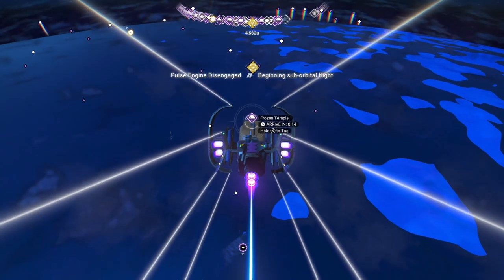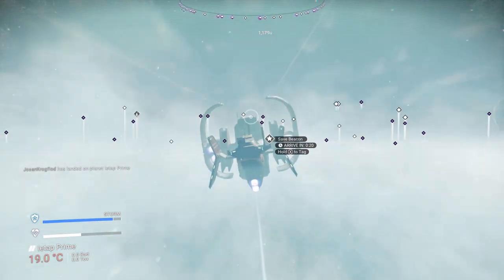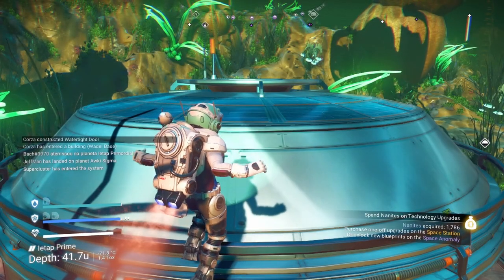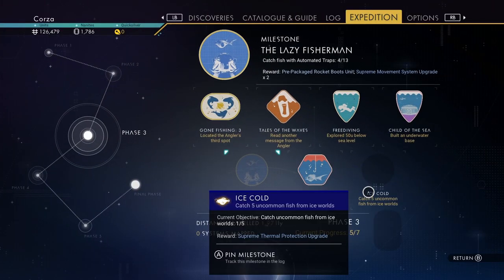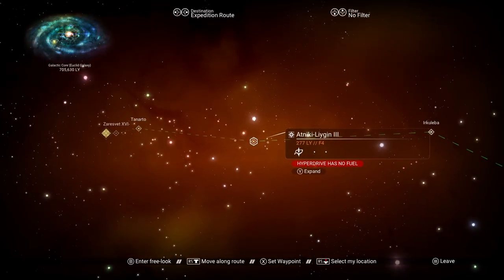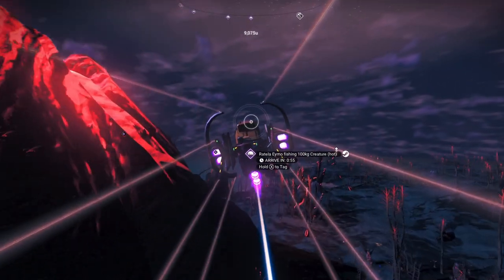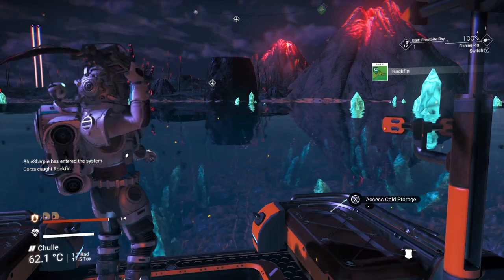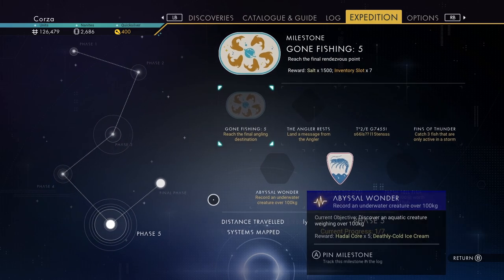No Mans Sky - Aquarius Expedition - EP2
Hello again and welcome to another No Mans Sky Aquarius Expedition video!
This time we take on phase 3 & 4. Unlock some cool new gear and go fishing in some wicked places!

All Music is From Stocktune.

00:00 Intro
00:25 Phase 3
00:45 Rendezvous Point 1
03:30 Underwater Base
06:08 Fish Traps!
09:42 New Helmet & Armour Pieces
10:08 Phase 4
10:47 Rendezvous Point 2
11:02 SO MANY CO0M STATIONS!
12:10 Volcanic World!
12:48 VOLANIC FISHING!
13:43 Pearl Hunting
15:09 More Fishing
17:17 Phase 4 Complete